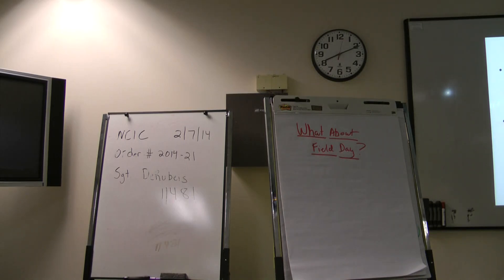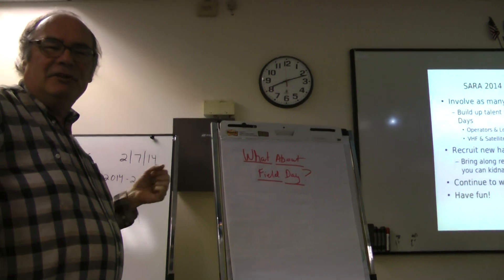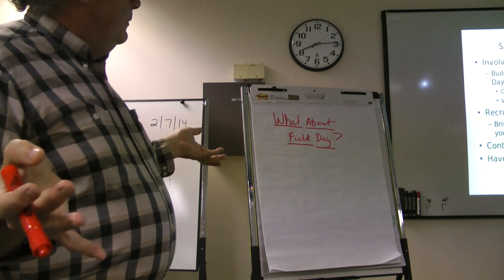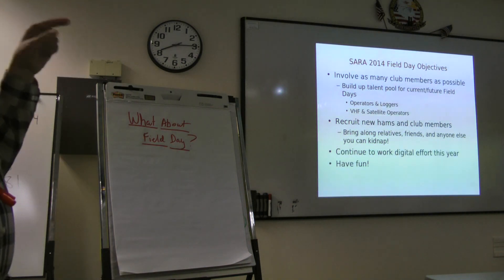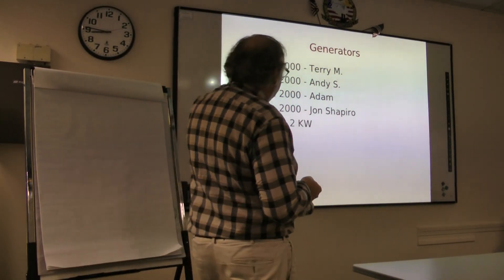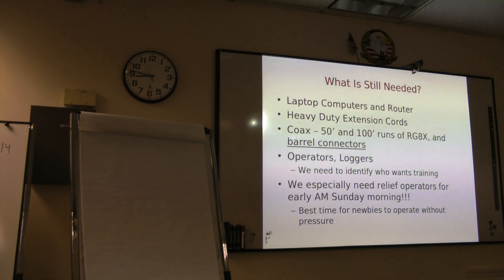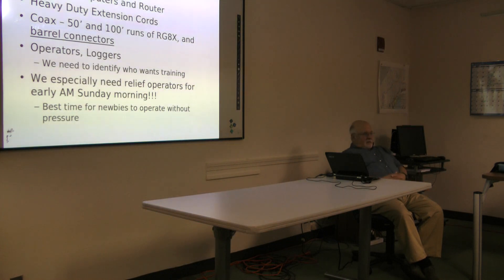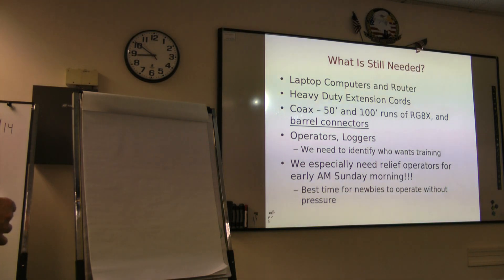6 5 2014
Terry, W1TSM talking about SARA Field Day 2014. Update on our Field PLANS. SARA Meeting. 6/5/2014